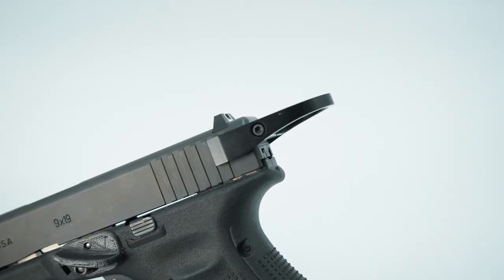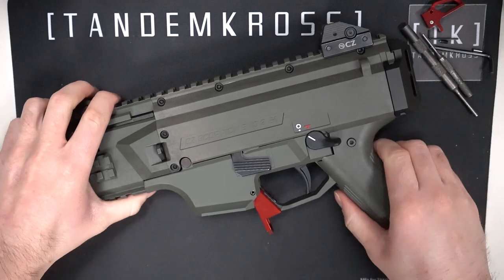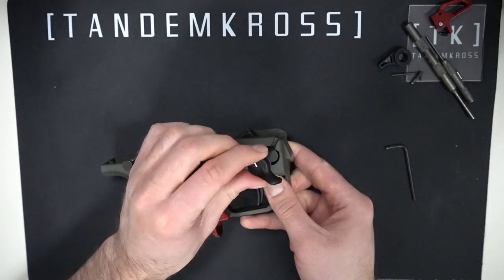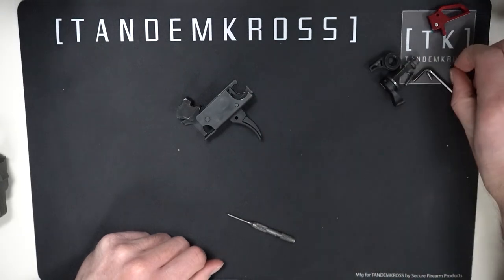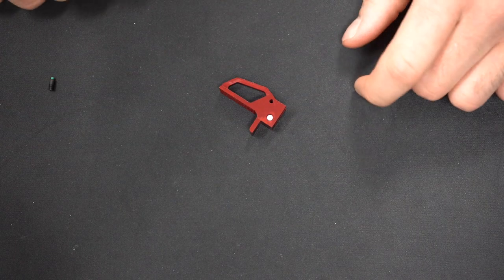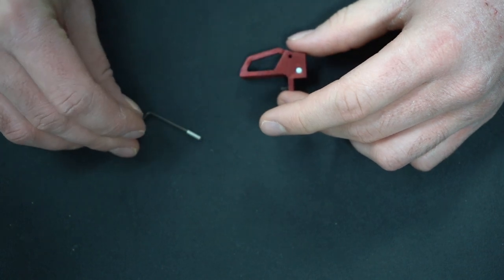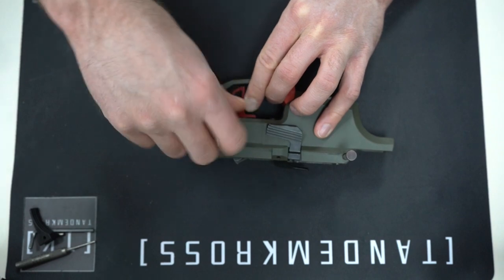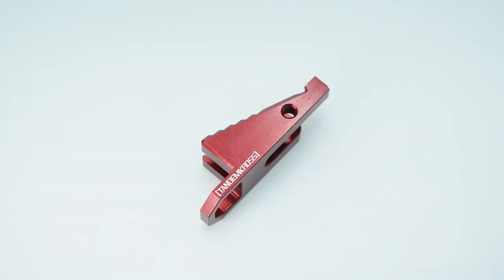TANDEMKROSS - "Victory' Trigger for CZ Scorpion Evo 3 - Installation Instructions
Bill goes over the benefits of the TANDEMKROSS "Victory" trigger and shows you how to install it into your CZ Scorpion.